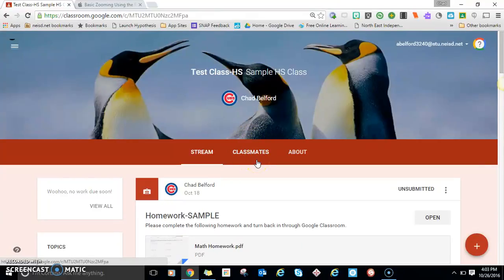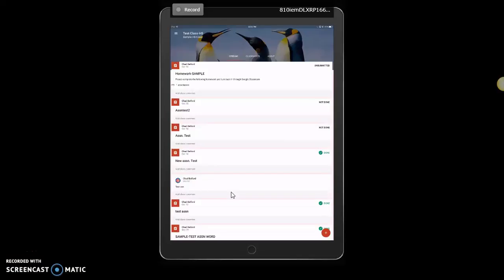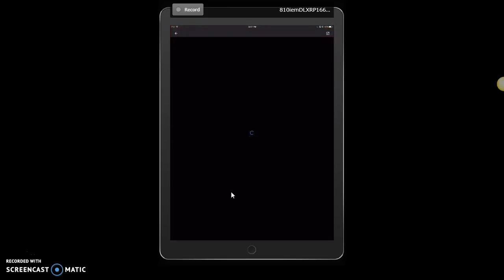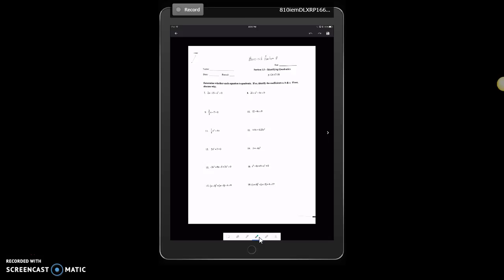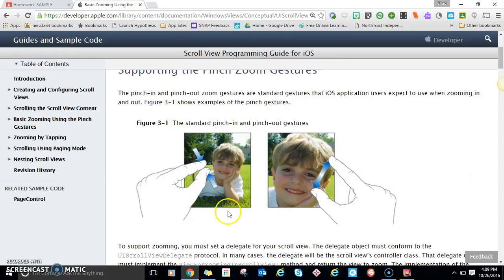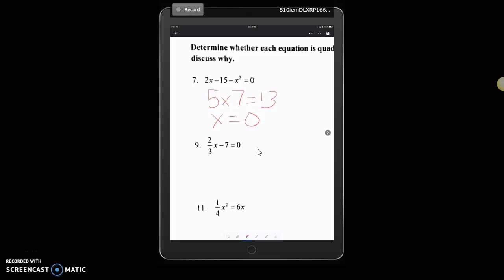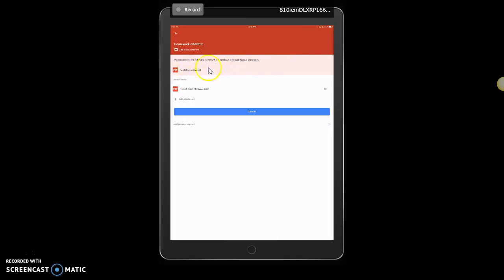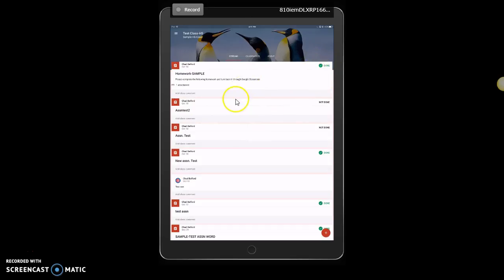Google Classroom App - Annotating and Turning in an Assignment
This video shows students how to annotate directly onto and complete assignments using the annotation tools built into the Google Classroom app.